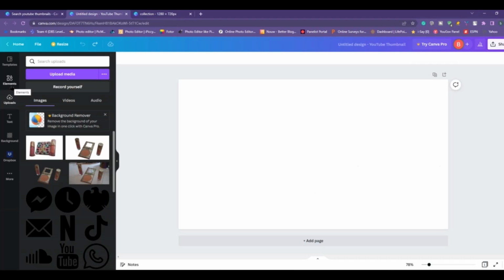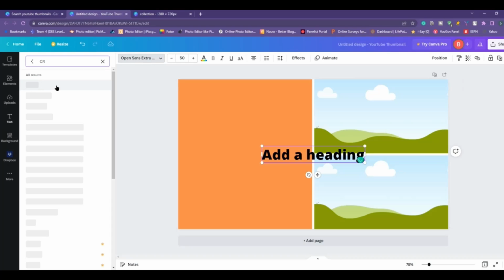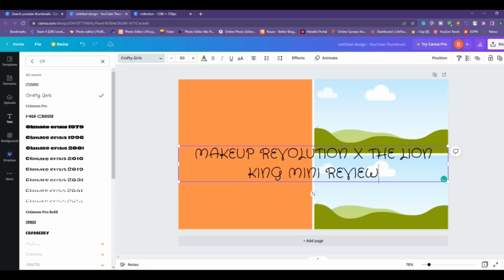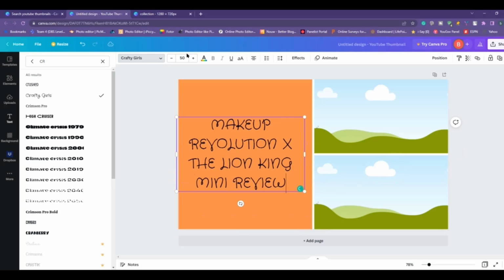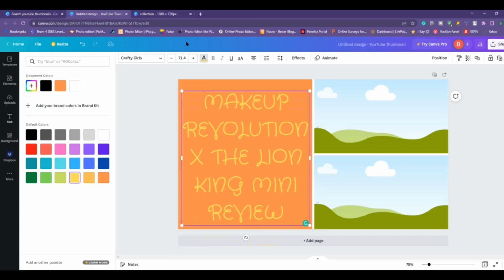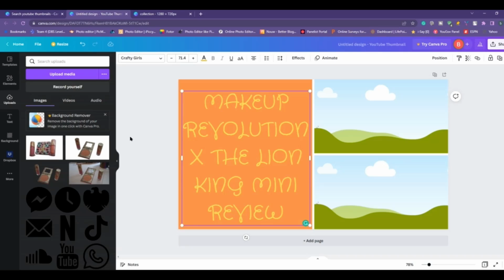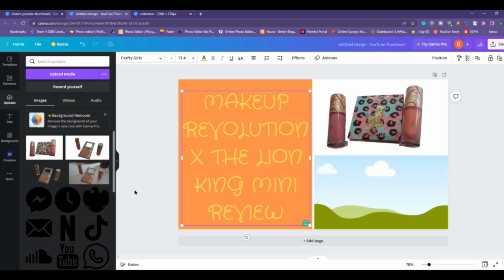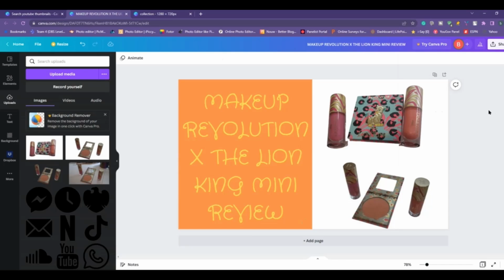How I Edit My Thumbnails For Youtube Using Canva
How I edit my youtube thumbnails using canva